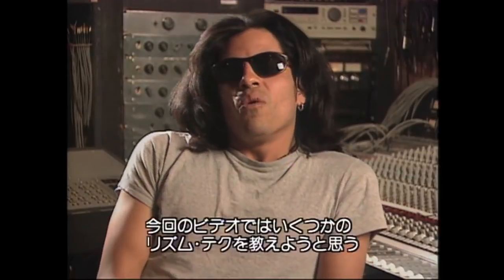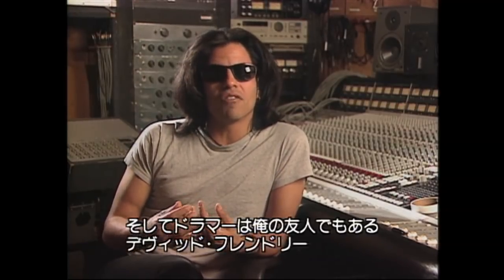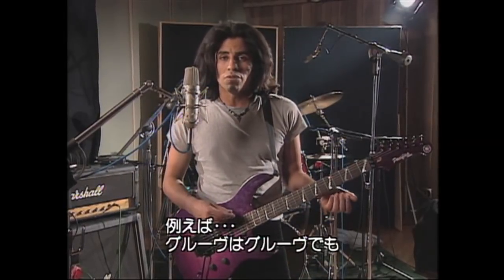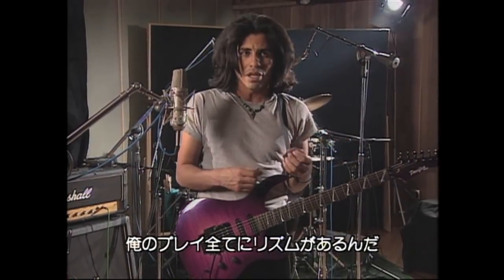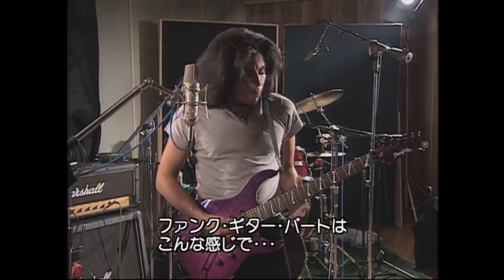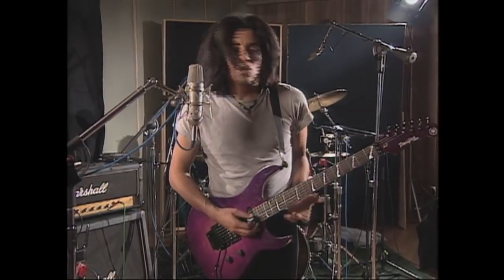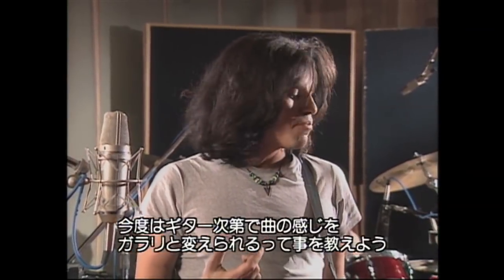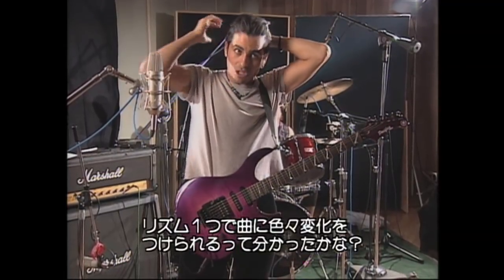『スティーヴィー・サラス ファンク&ロック・リズム・テクニック』ギター教則 Digest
こちらの映像は教則DVD『スティーヴィー・サラス ファンク&ロック・リズム・テクニック』のダイジェストになります。

P-FUNKの総帥ジョージ・クリントンに見い出され、ブーツィー・コリンズ、ロッド・スチュアート、グレン・ヒューズ、テレンストレント・ダービー等の海外大物アーティストをはじめ、稲葉浩志、Char等の日本人アーティストとの共演も数多いスティーヴィー・サラスが自らのギター・ワークについて解説。
シンプルなセッティングでリズム、リードの音色を決めていく様や、リズム・アプローチ一つでファンク・フィールを出すなど彼ならではの解説は必見。
また盟友でもあるT.M.スティーヴンス、デヴィッド・フレンドリーとのスタジオ・セッションもたっぷり収録。
スティーヴィー・サラス流のファンク・ギター・アプローチを是非このDVDで感じて欲しい。(1994年作品)